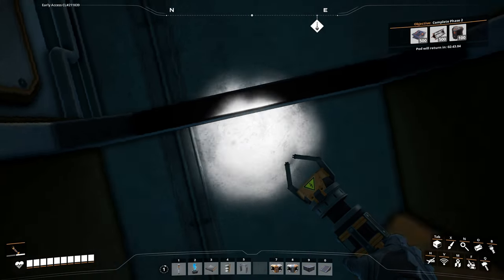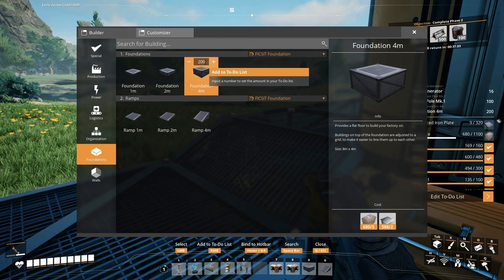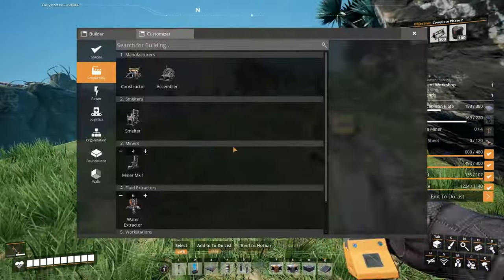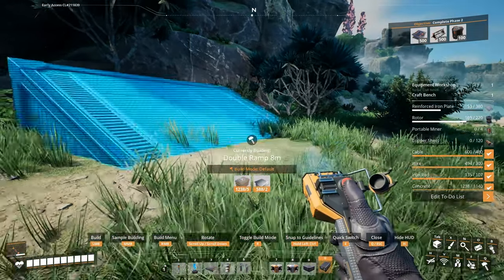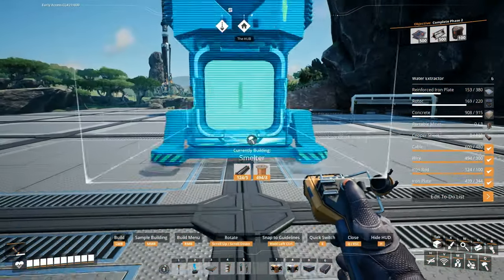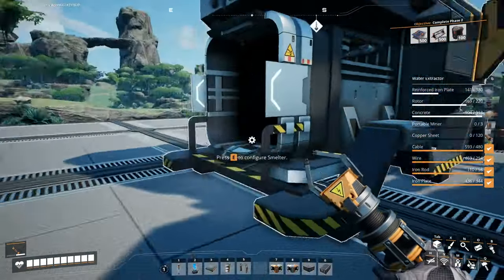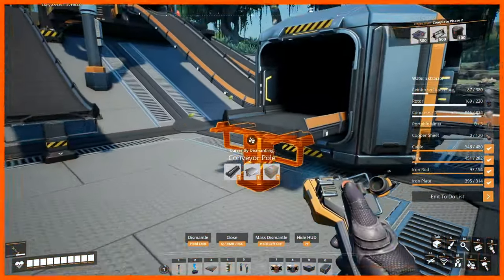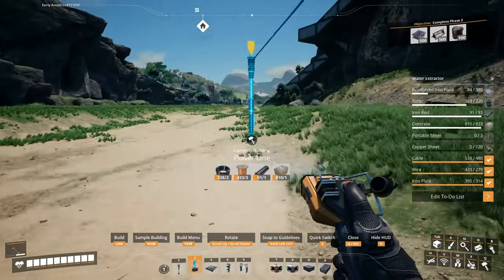Copper Sheet Production - Let's Play Satisfactory Update 7 Part 11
In part 11 of this let's play of Satisfactory Update 7, I expand to a Copper resource node I cleared earlier to add Copper Sheet Production. This is needed for the pipes I'll be building later to get Coal Power up and running.